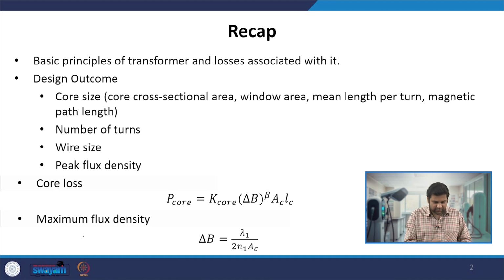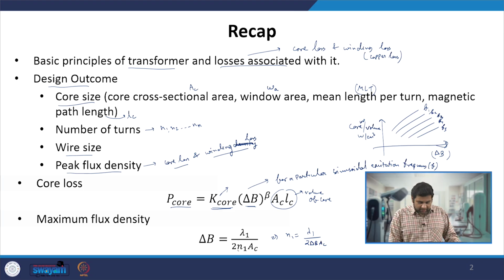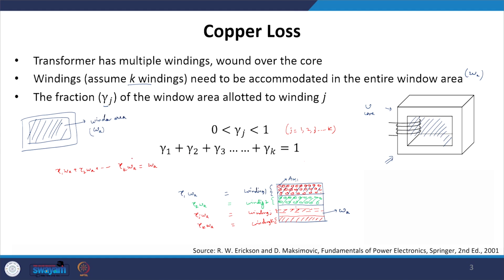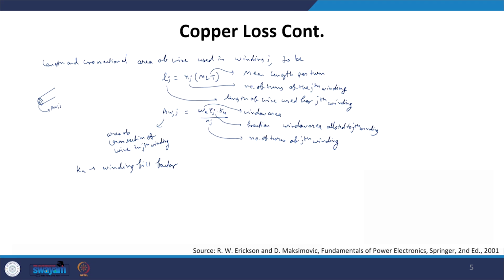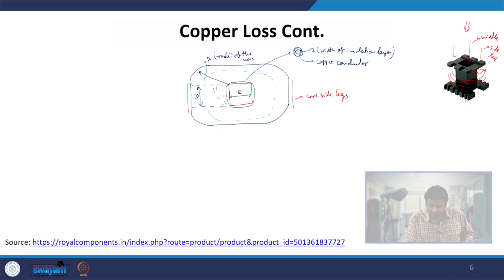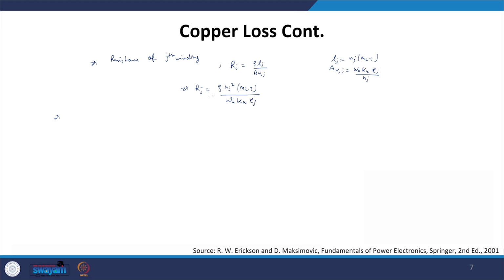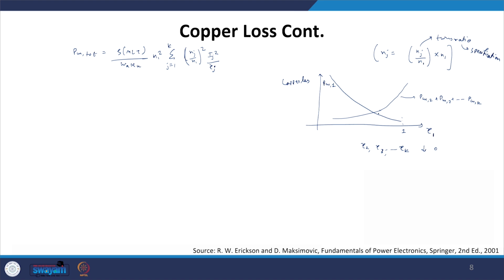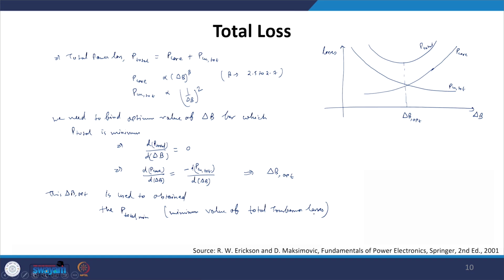Lec 45: Transformer Design for Isolated DC-DC Converter-II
This lecture continues the discussion on the steps for designing a transformer for isolated DC-DC converters.